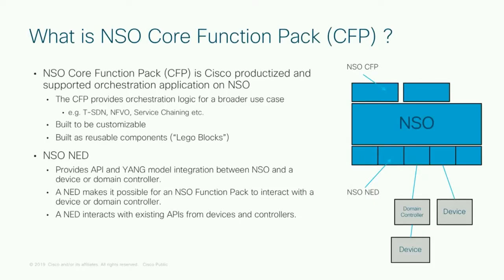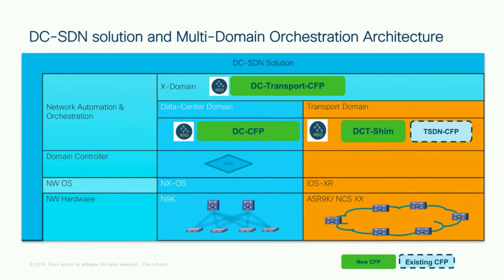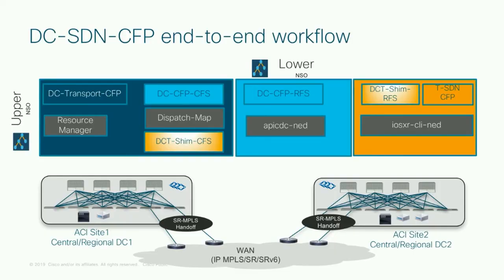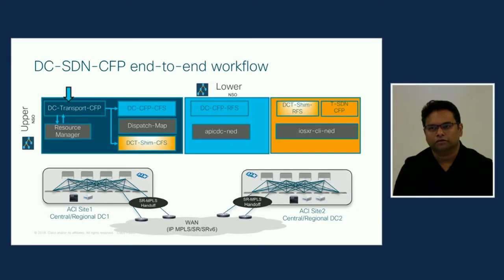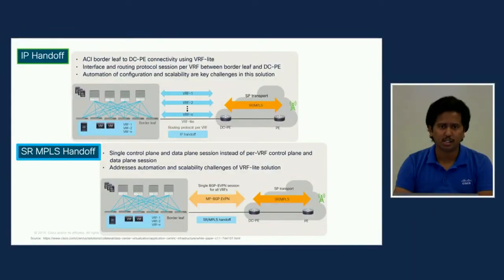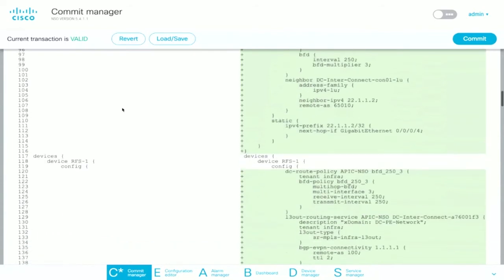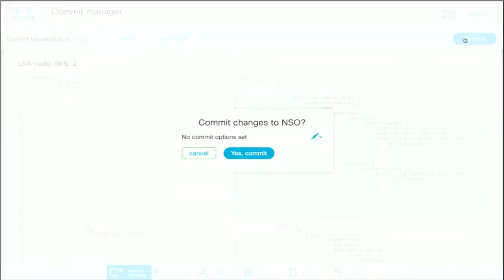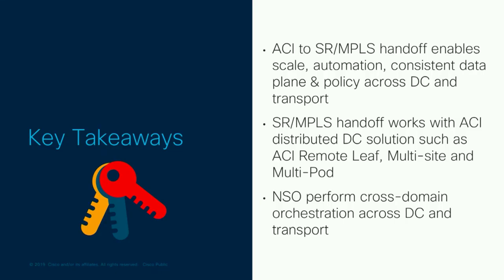NSO Developer Days Dec 2020: Datacenter and Data Transport Cross Domain Core Function Pack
How-to on orchestration of cross-domain configuration between DC and Transport using NSO Multi-Domain Orchestration across Transport and DC Telco, DC provisioning, and DC handoff provisioning for both IP and SR handoff. Support of multiple ACI Fabrics, Multi-Pod & RL.